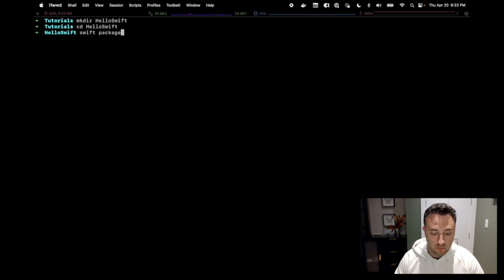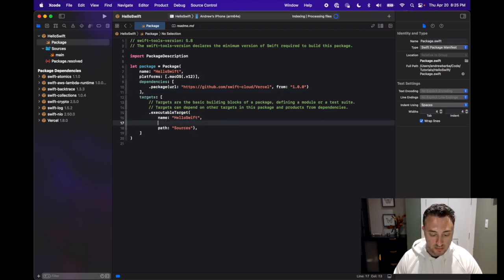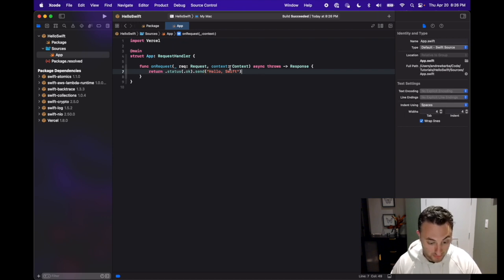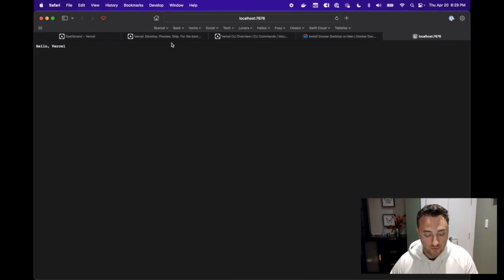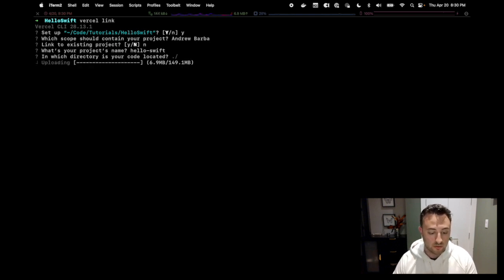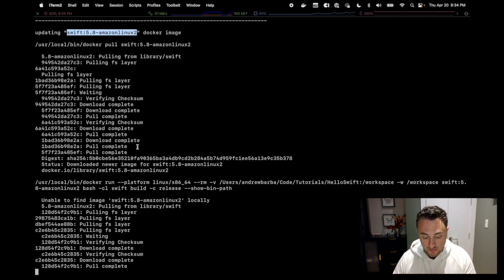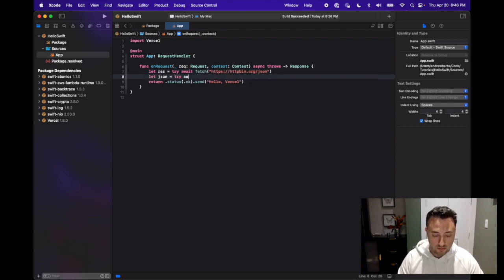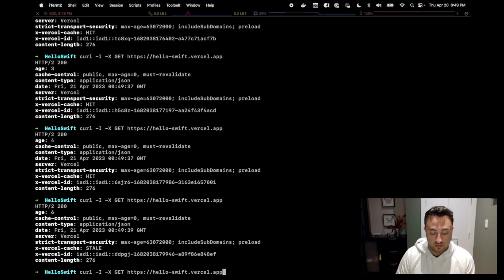Deploy Server-Side Swift to Vercel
Welcome to my first tutorial on deploying server-side Swift applications to Vercel! 🚀 In this step-by-step guide, we'll walk you through the entire process of setting up your Swift project and deploying it seamlessly to Vercel's platform, allowing you to enjoy the benefits of serverless architecture, automatic scaling, and global distribution.

In this video, you'll learn:

- Introduction to Server-Side Swift and Vercel
- Setting up your Swift project using the Vercel SDK
- Integrating Vercel CLI for easy deployment
- Configuring your Vercel project settings
- Deploying your Swift application to Vercel

By the end of this tutorial, you'll have a solid understanding of how to deploy server-side Swift applications to Vercel and be well on your way to building and deploying scalable, high-performance web applications using Swift.